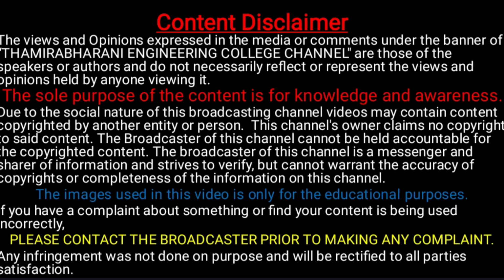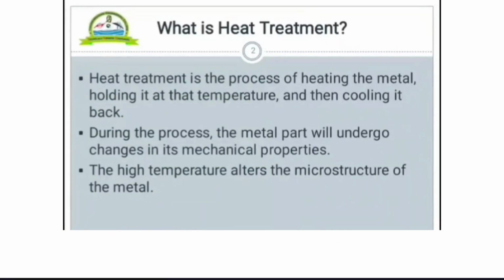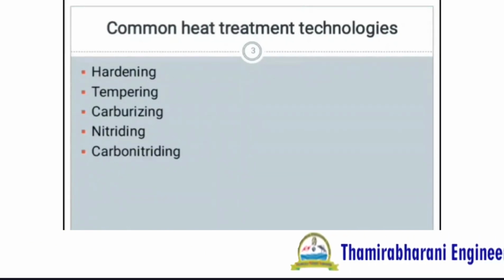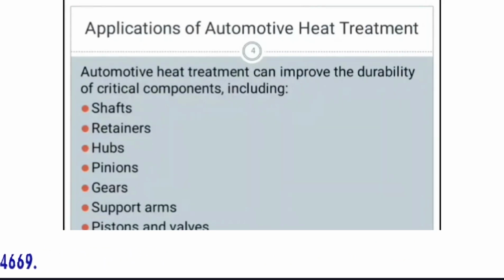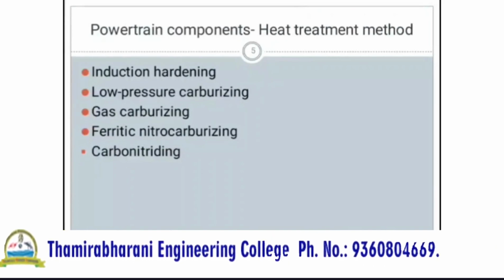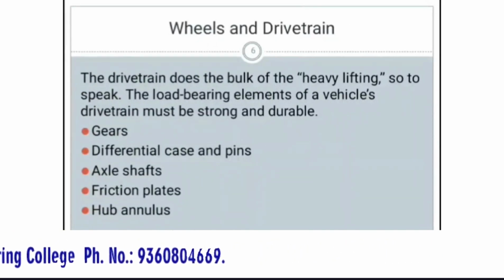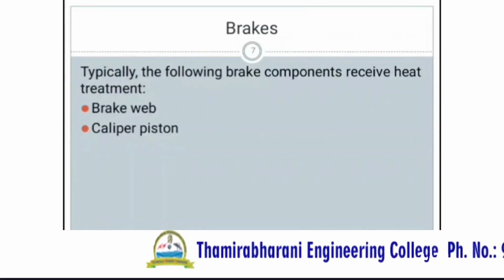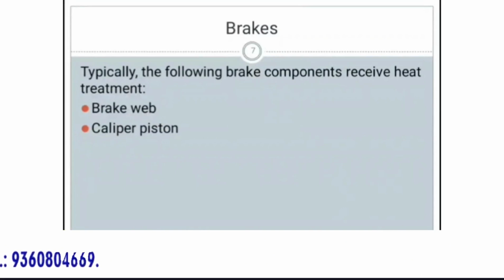Heat Treatment-Application in Automobile Industries